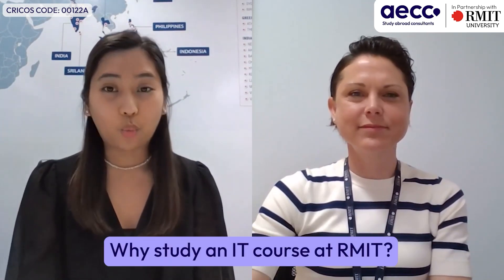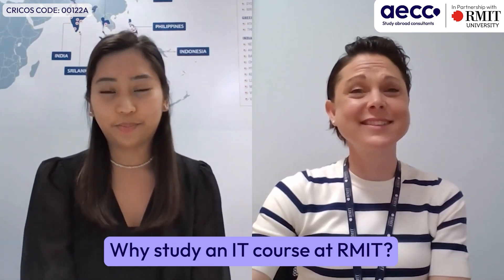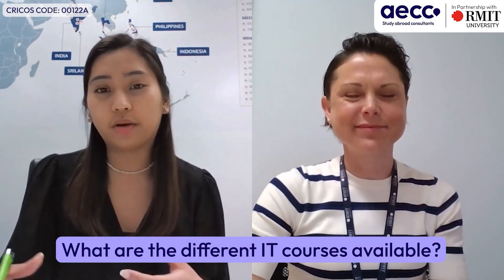Why Study Computer Science at RMIT? | Hear From The Representative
In this series, we talk with university representatives to bring you exclusive insider information, tips, and more. Hear Jane Cooper talk about why RMIT, Australia is a great place to study Computer Science.